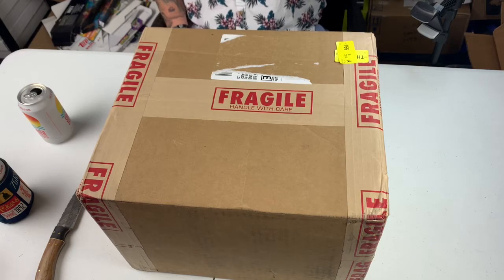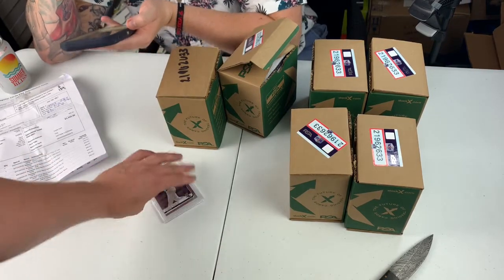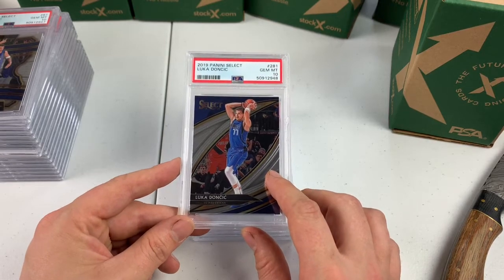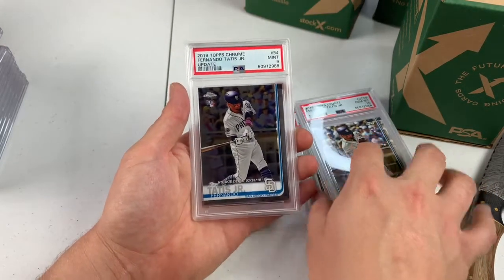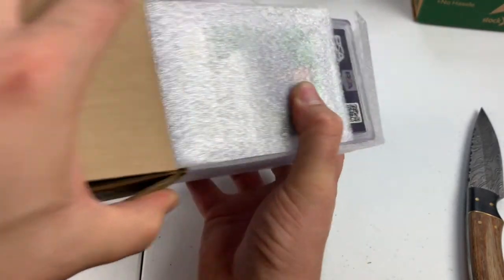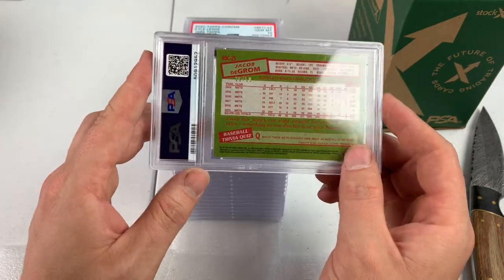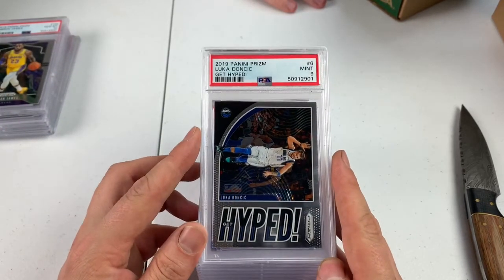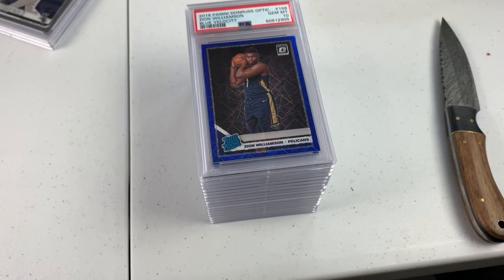115 Card PSA Revael! Luka, Lebron, Giannis, Bichette, Robert and more!